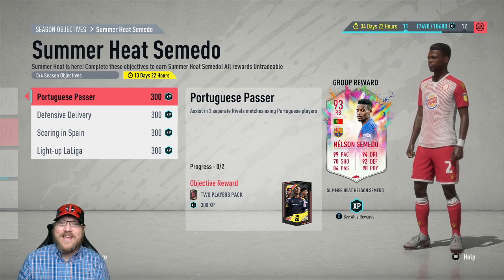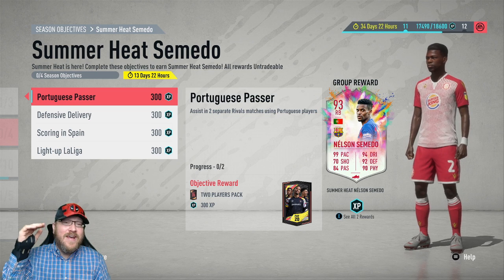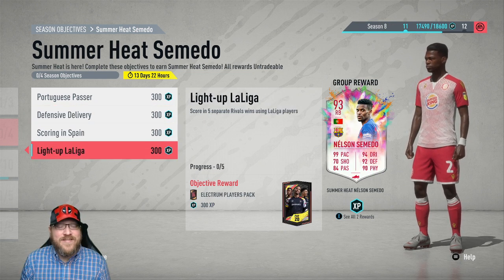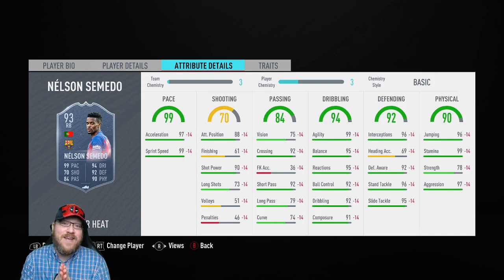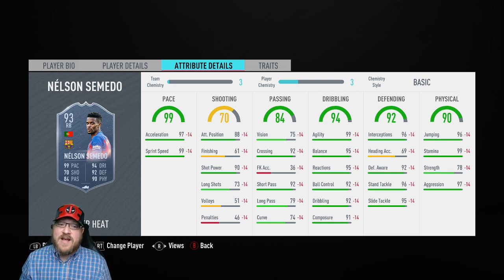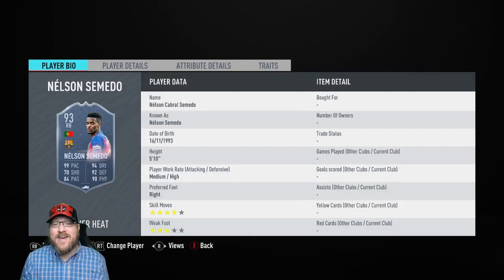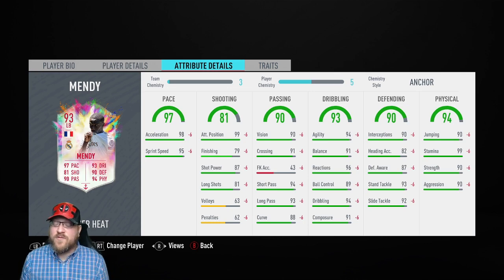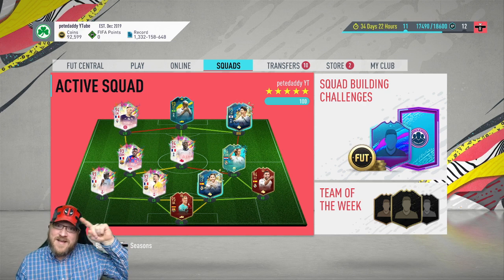How to Complete NELSON SEMEDO SUMMER HEAT OBJECTIVES - The Best Right Back in FIFA 20 Ultimate Team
Join petedaddy as we take a look at the new Summer Heat Objective 93 Rated Nelson Semedo Objective Card.  This card can be obtained by grinding out 4 objectives in FIFA 20 Ultimate Team.  We give a review of Nelson Semedo to show how he can best fit into your squad.

I recommend a Backbone Chemistry style for 93 rated Nelson Semedo Summer Heat.

If you enjoy this content please consider becoming a YouTube member or a Patron

We also talk about some ways you can work towards completing two objectives at the same time, and how you can use recently completed Objective cards such as Bruno Fernandes, Ferland Mendy, & Kubo to help you complete these objectives.  Completing 2 objectives at once is a great way to complete cards quickly.

The objectives to complete are:

PORTUGUESE PASSER
Assist in 2 separate Rivals matches using Portuguese players

DEFENSIVE DELIVERY
Assist 2 goals in Rivals using Defenders

SCORING IN SPAIN
Score 10 goals in Rivals using LaLiga players

LIGHT-UP LA LIGA
Score in 5 separate Rivals wins using LaLiga players

After completing all 4 objectives you will have 93 rated Nelson Semedo in your club.  It's a bit of a grind, but I believe it's worth it to get the best RB in FIFA 20 Ultimate Team

We go over some La Liga value players and Portuguese options that you can bring into your club to help you complete the objectives as fast as possible.

FIFA 20 PRIME Icon Michael Essien First Impressions and Review

FIFA 20 ICON Swaps 2 Player Discussion and Review